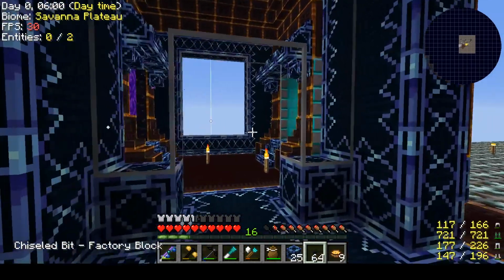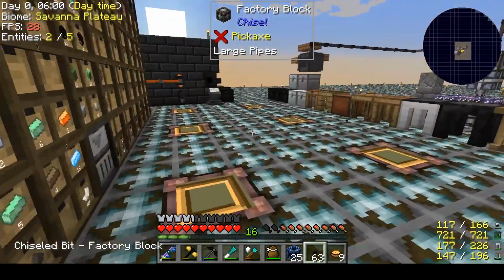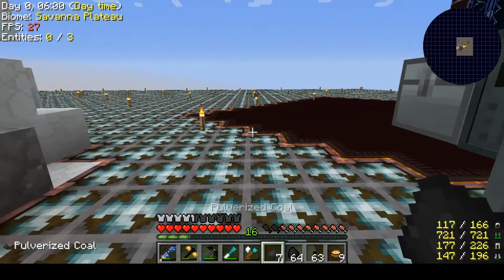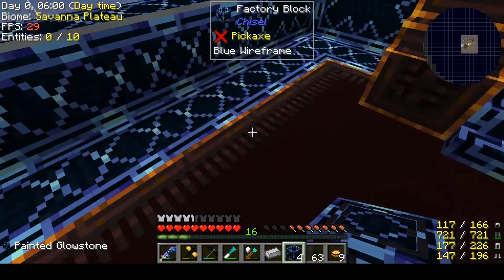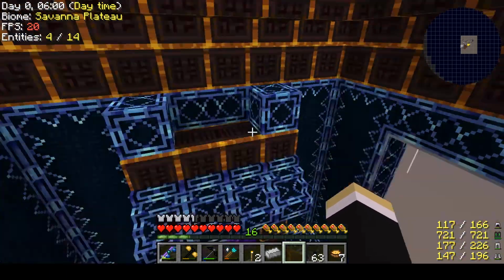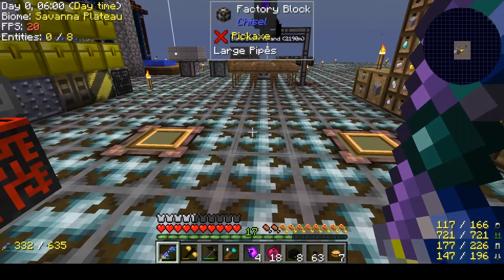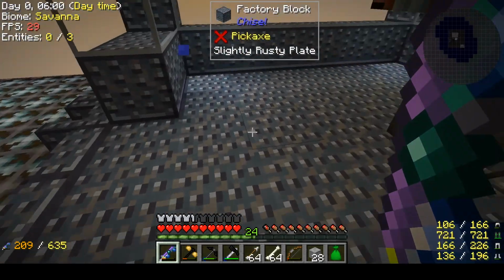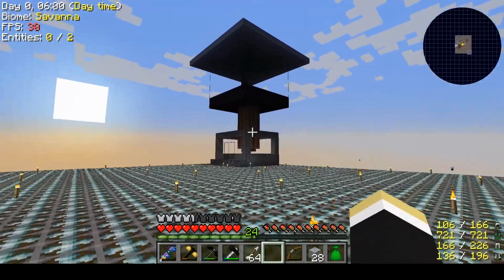Ozone Ep 12